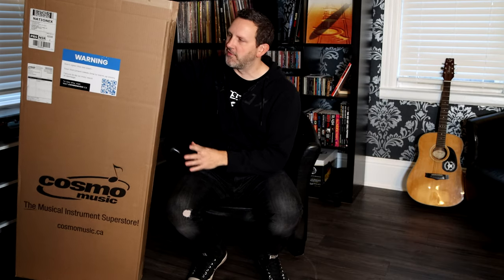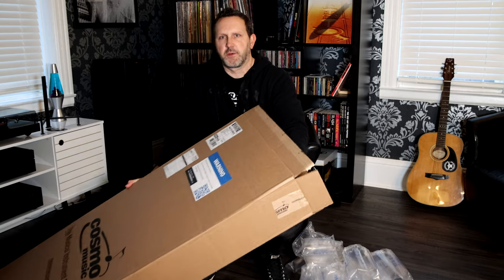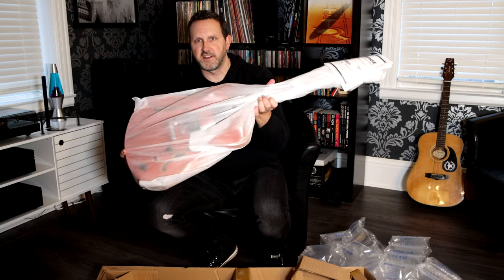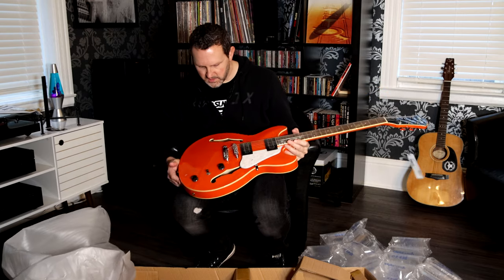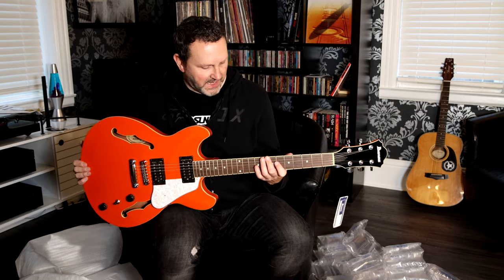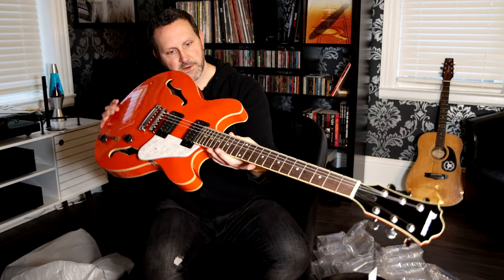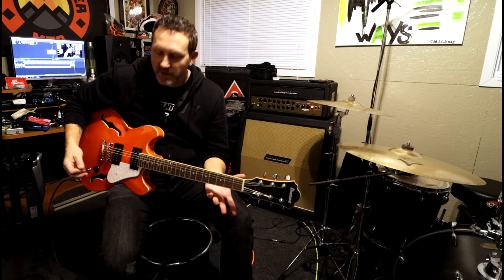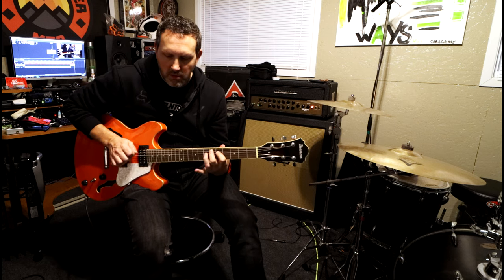Ibanez AS63 in Twilight Orange UNBOXING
Just a quick unboxing video of my new Ibanez AS63 in Twilight Orange!

Sick guitar for the price!